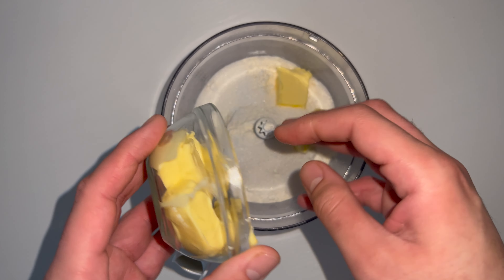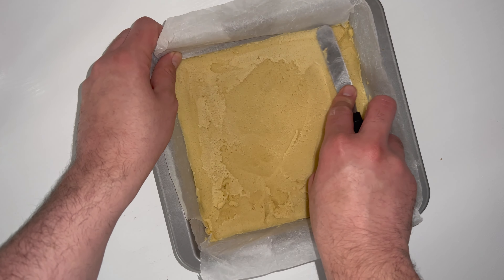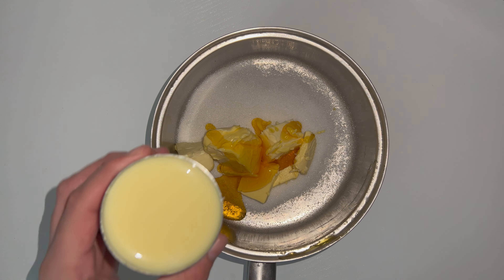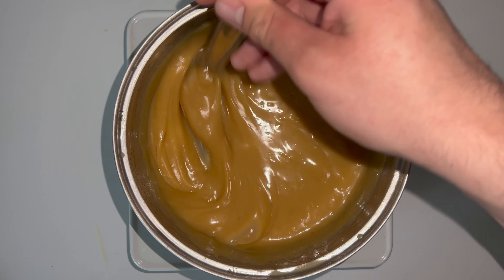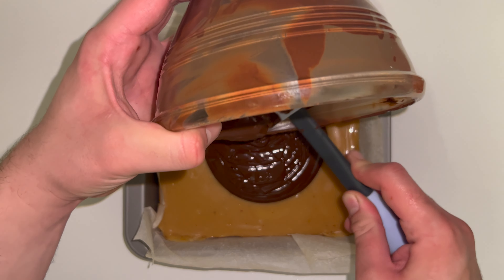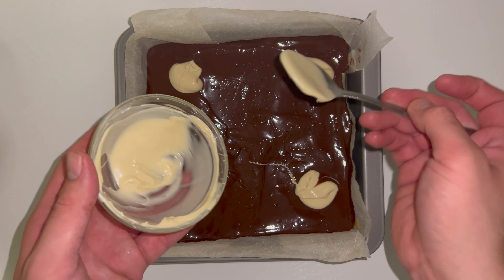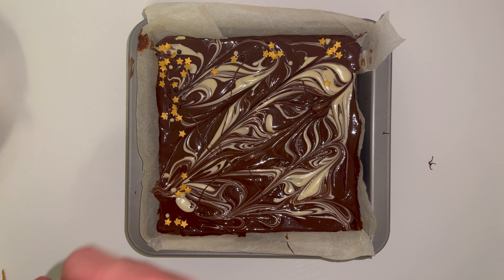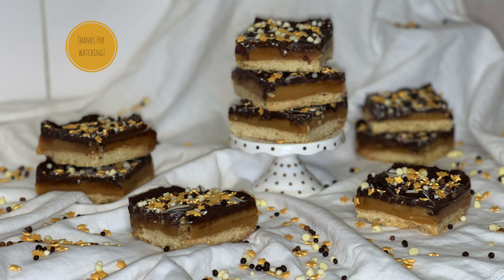Millionaires Shortbread | Caramel Shortbread Recipe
Today I’m showing you how to make . Let’s get baking shall we?